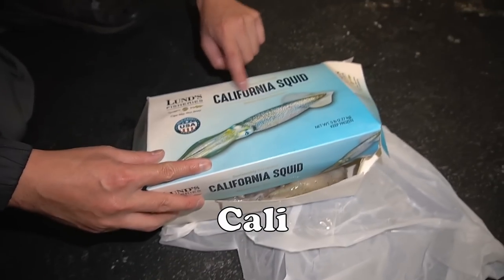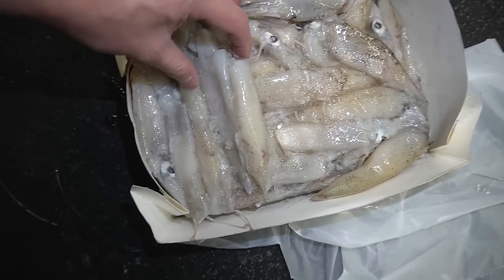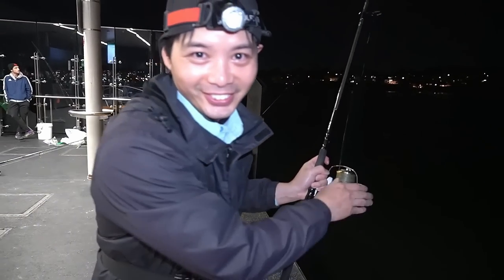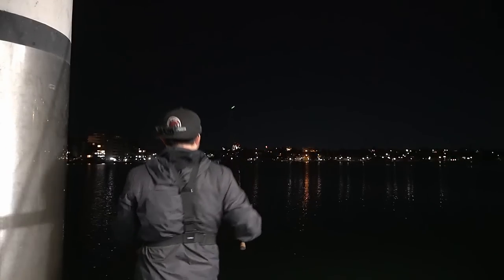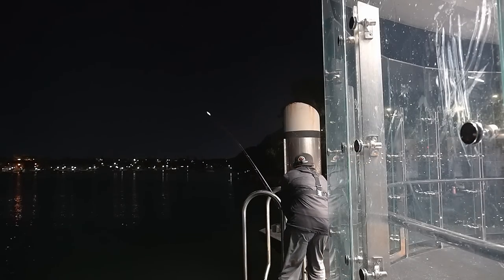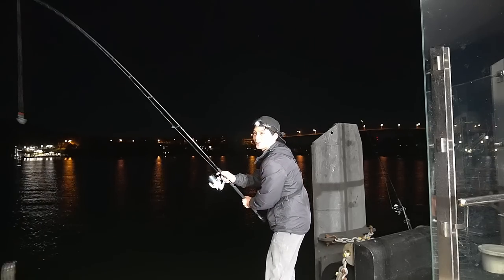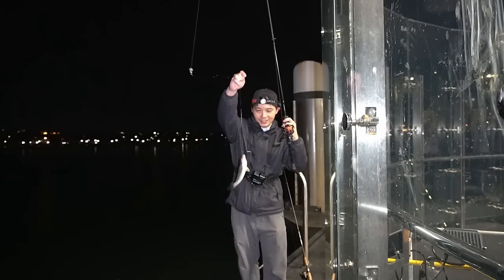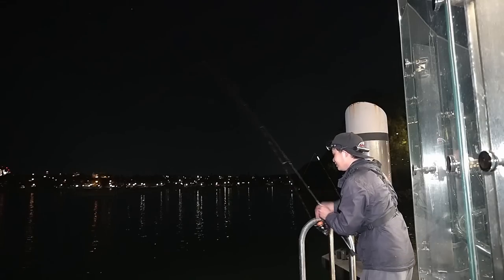Is California Squid BETTER Than Fresh Squid?